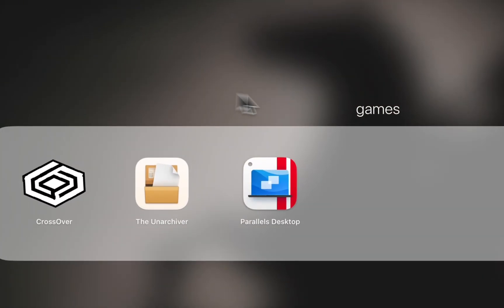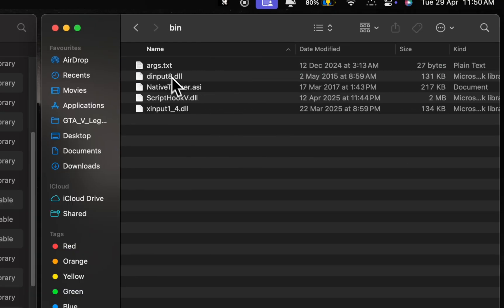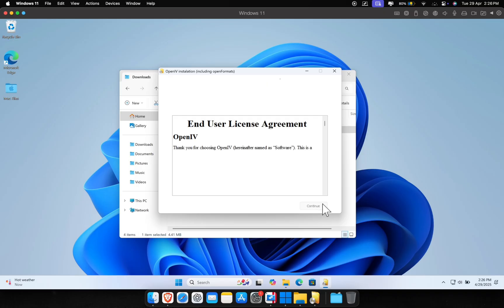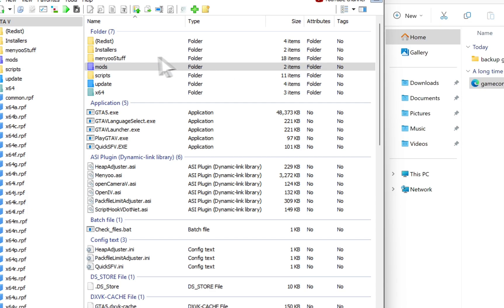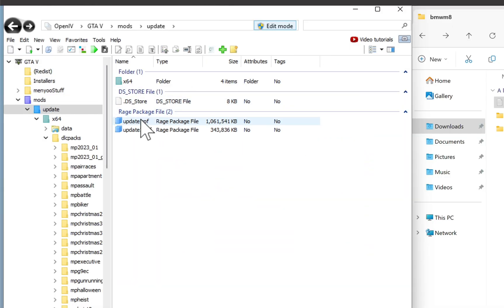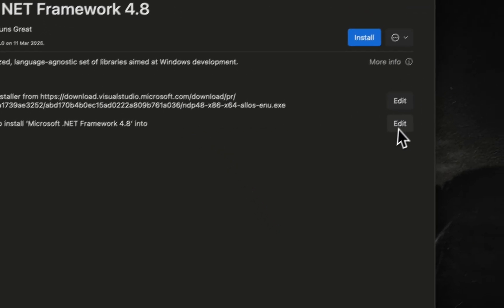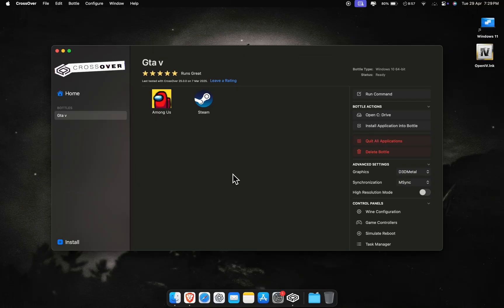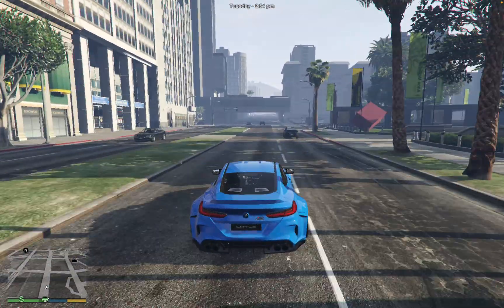Mod GTA 5 on macOS with Ease! ✅ Install Add-On Cars, Menyoo & More [Mac + CrossOver + Parallels]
🔥 In this video, I’ll show you how to mod GTA 5 on macOS step-by-step — including how to install car add-ons, ScriptHookV, Menyoo trainer, and all the essential files using CrossOver and Parallels Desktop!

Chapters:

00:00 Introduction
00:44 Downloading Required Files
2:13 Setting Up Game Directory
2:43 Installing Basic Scripts
4:30 Installing OpenIV Using Parallels Desktop
6:19 Setting Up OpenIV
8:19 Installing GameConfig
8:51 Installing .OIV Car Mod
9:32 Installing Car Mod Manually
11:25 Installing Visual C++ 2015 in CrossOver
12:16 Installing .NET Framework 4.8 in CrossOver
14:26 Installing DirectX in CrossOver
16:20 Important Step
16:50 Testing In-Game

We’ll go through:
✅ Creating mods and scripts folders
✅ Installing ScriptHookV & ScriptHookVDotNet
✅ Installing Menyoo Trainer (crazy mod menu for cars, weather, cash, etc.)
✅ OpenIV setup using Parallels virtual machine
✅ Manual and OIV car mod installation
✅ Fixing common issues (like mod menu not opening)
✅ Installing necessary dependencies in CrossOver
✅ Spawning modded cars in-game smoothly

➕ MacBook-friendly: This works even on M1/M2 chips — we use Parallels only for modding. The game runs with full performance via CrossOver.